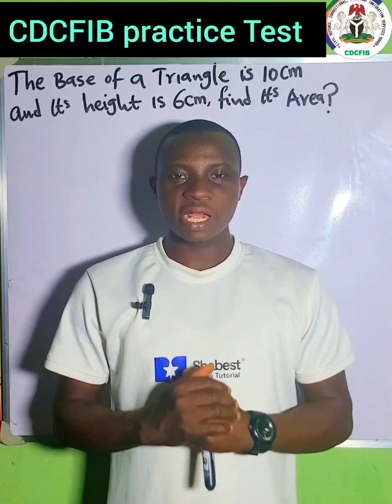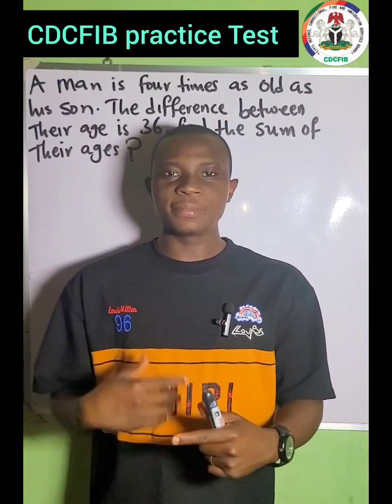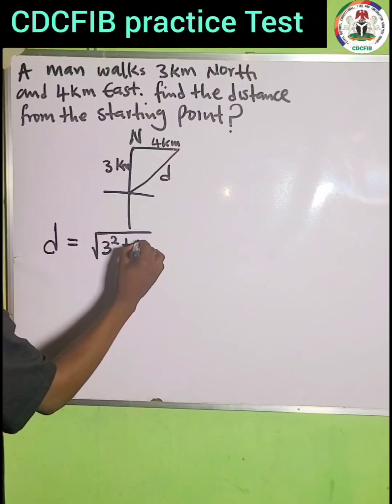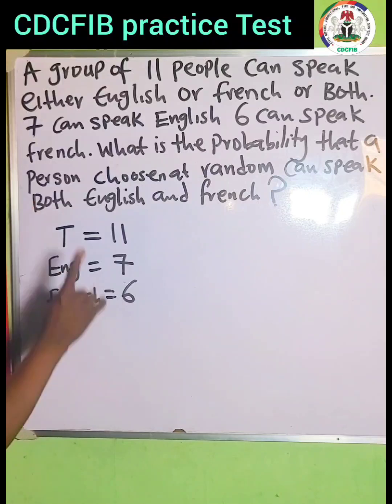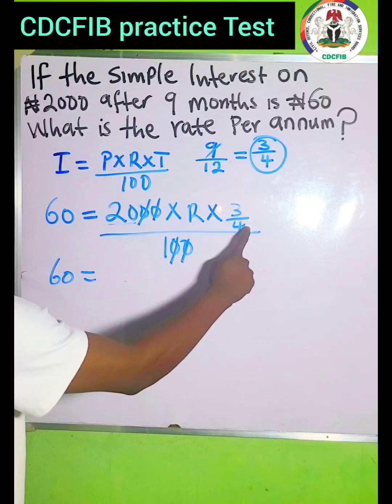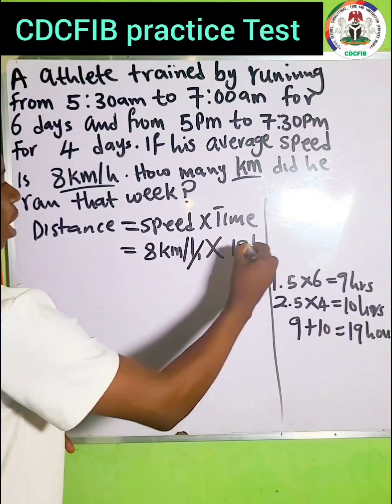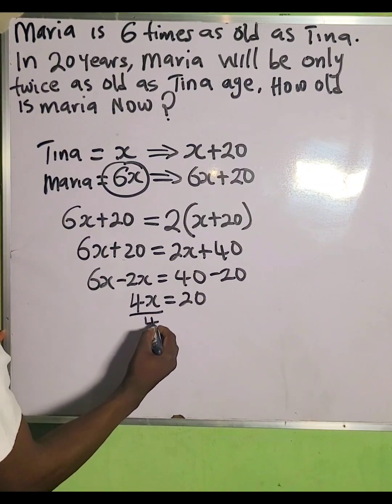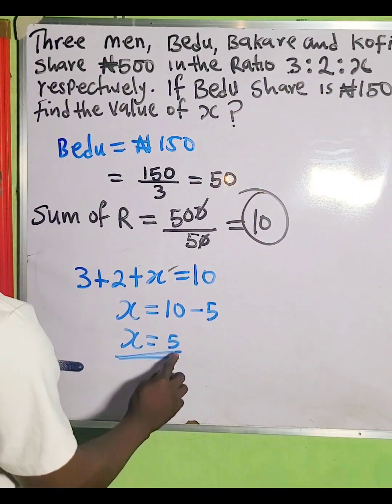CDCFIB mathematics practice Test